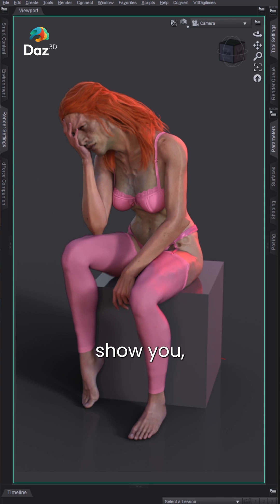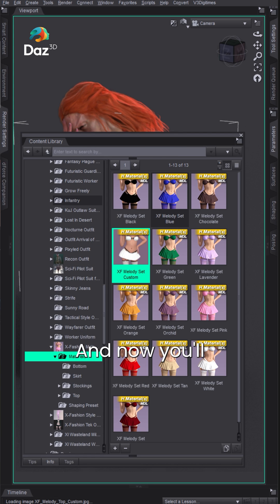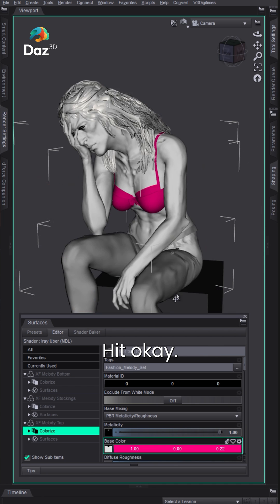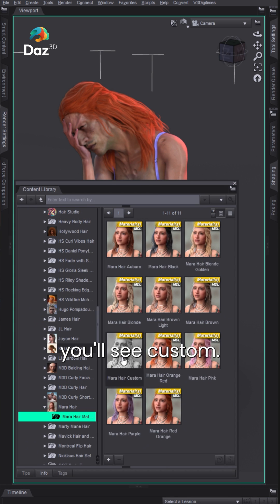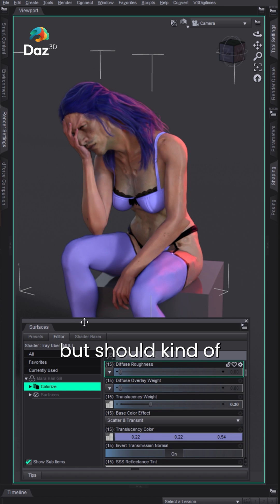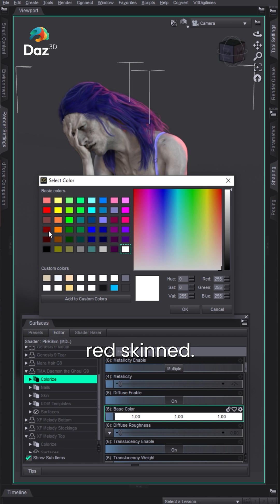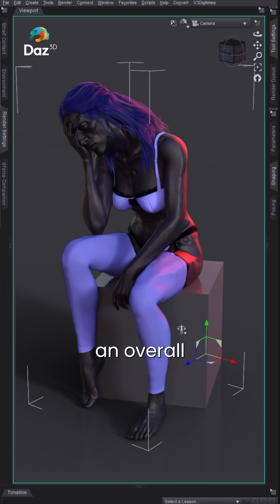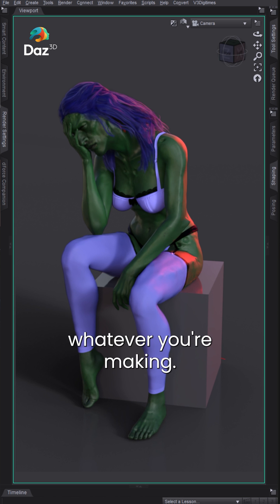Daz Studio: Using Colorize to Create Custom Colors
In this tutorial, learn how to use the Colorize setting in Daz Studio to create customizable hair, clothing, skin and more!